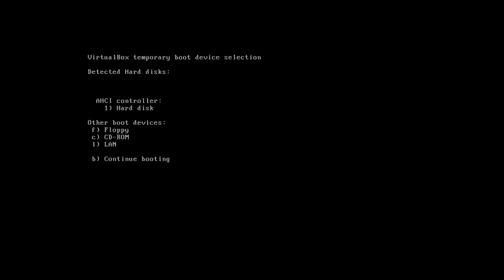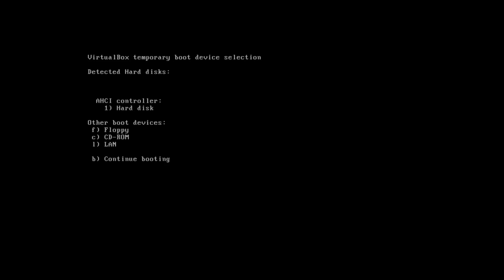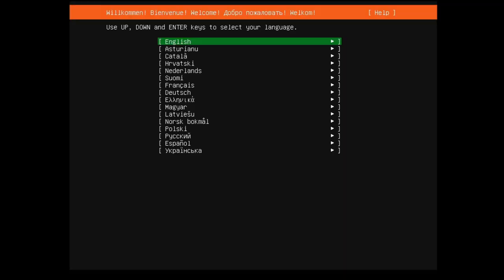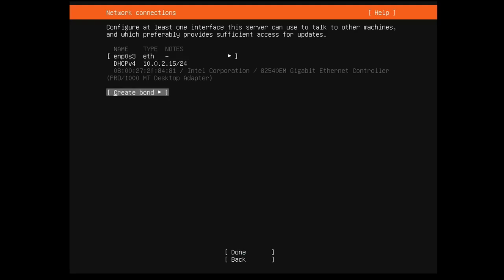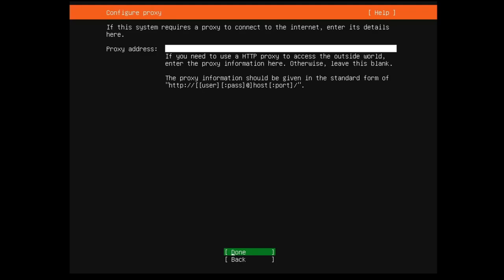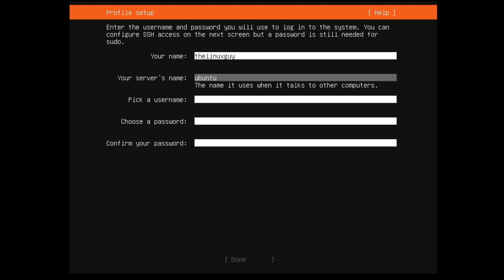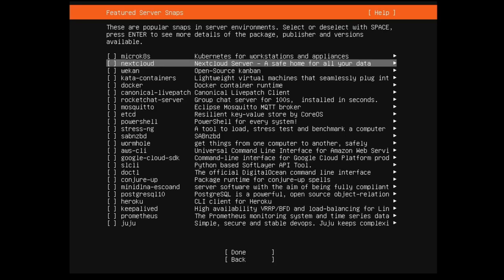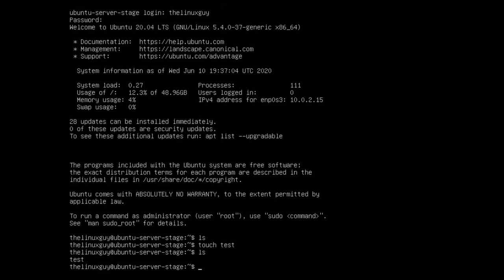Want to run a home server? How to install Ubuntu Server 20.04 LTS.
For anyone in my audience who has an interest in running a home server, Ubuntu Server is always what I recommend.  It comes packaged with so much to get you started and up and running quickly.  In this video I’m going to show you how to setup a basic Ubuntu Server but also point out some other features that make Ubuntu Server, in my opinion, by far the easiest Linux Server to deploy in your home network.